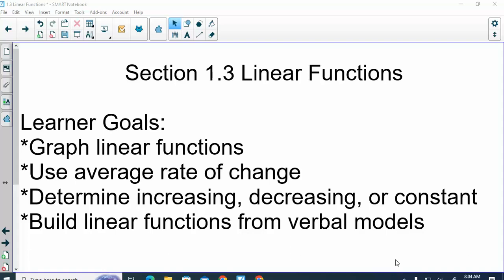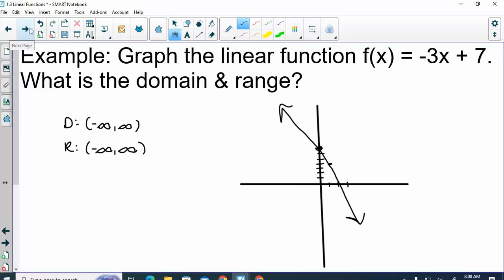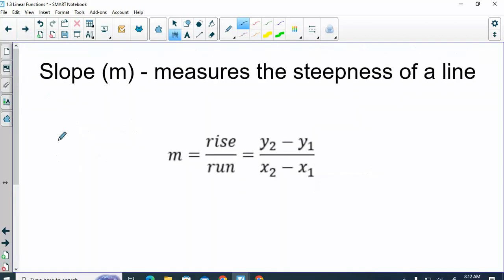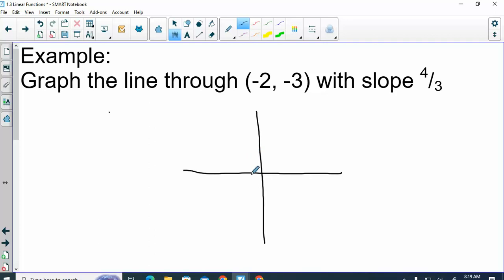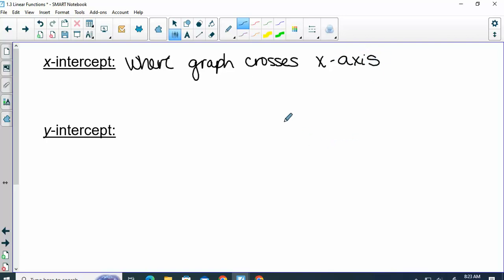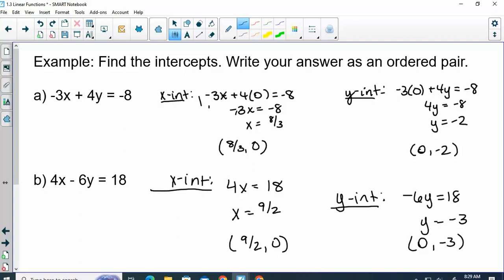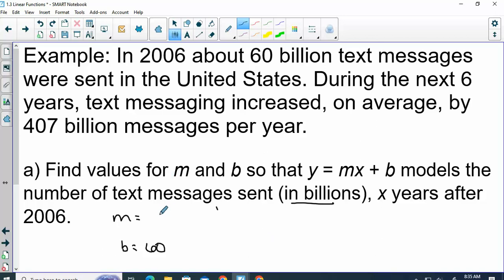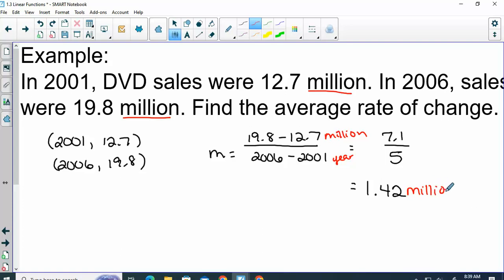Section 1 3 Sept 21